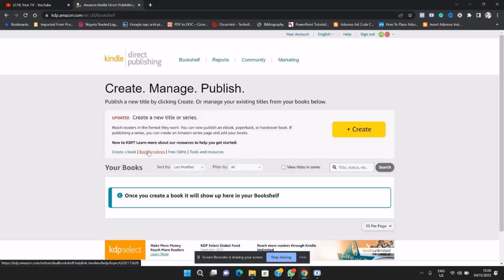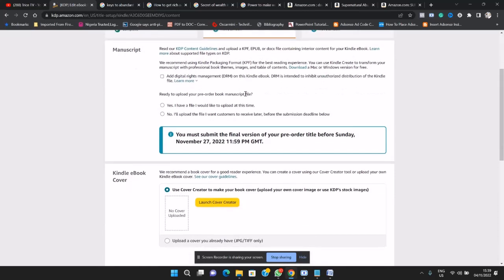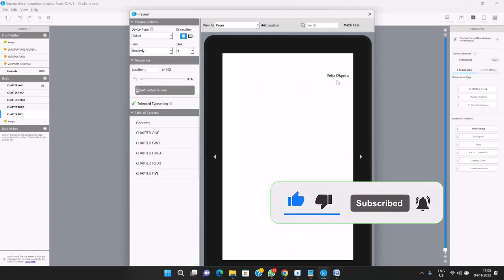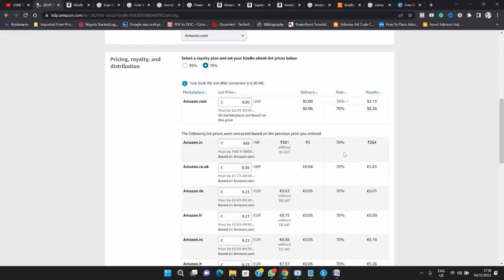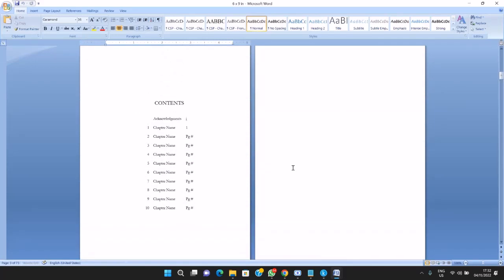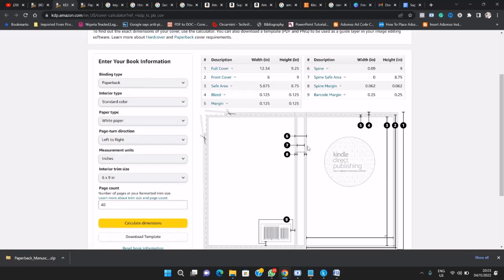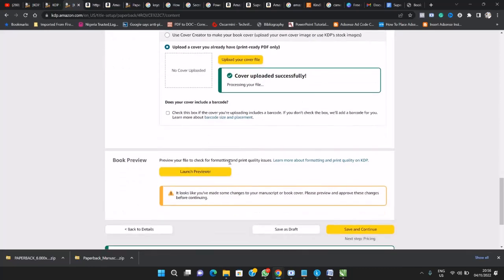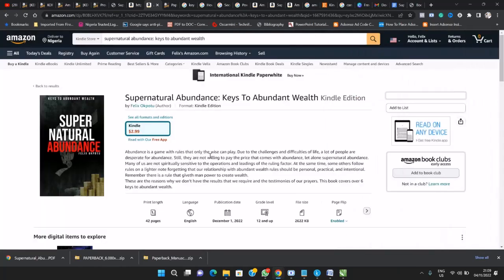How to Upload Books on Amazon KDP With Instant Approval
If you are looking for How to Upload Books on Amazon KDP With Instant Approval, How to Upload Books on Amazon KDP - Instant Approval and step by step guide, How to Upload Books Instantly on Amazon Kindle Direct Publishing, How to Upload Your Books on Amazon Kindle Direct Publishing in Just 10 Minutes!, How to Upload Books onto Amazon Kindle Direct Publishing (KDP) in Just a Few simple steps! How to Upload Books on Amazon KDP: How to get instant approval! this video is one of the best videos that will guide you.

I know you won't like to miss any of our videos to come. Then, go ahead like, and subscribe to the channel, and most importantly, turn on the post notification to get the fastest update from us at Trice TV, and thank you for checking by!

We promise to create great content (videos) with high value always. You are free to suggest the best way to make the channel better or keep a higher value content to always help you. You are always free to demand a video too.

There is no guarantee that you will earn any money using the techniques and ideas mentioned in this video(if any). Your level of success in attaining the results claimed in this video will require hard work, experience, and knowledge. We have taken reasonable steps to ensure that the information on this video is accurate, but we cannot represent that the website(s) mentioned in this video are free from errors. You expressly agree not to rely upon any information contained in this video.